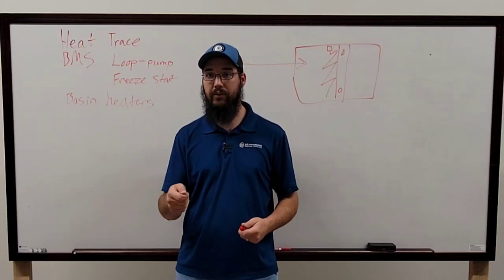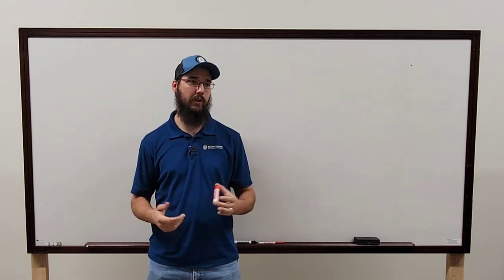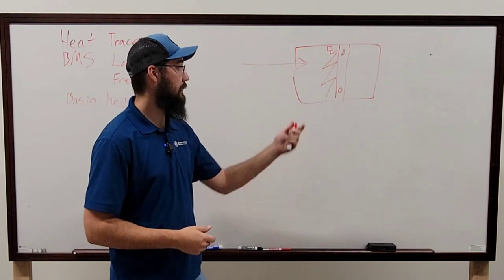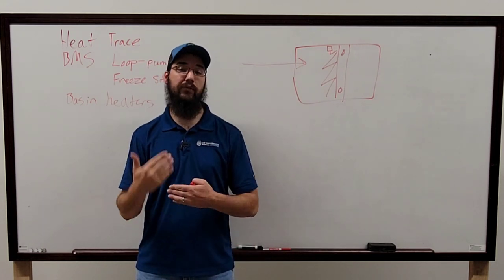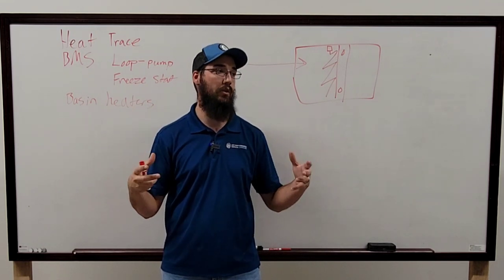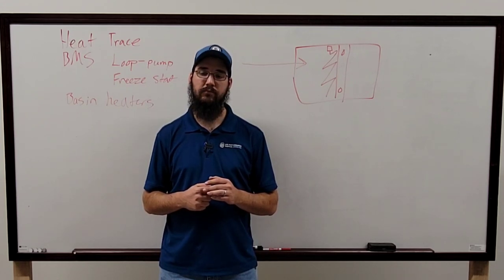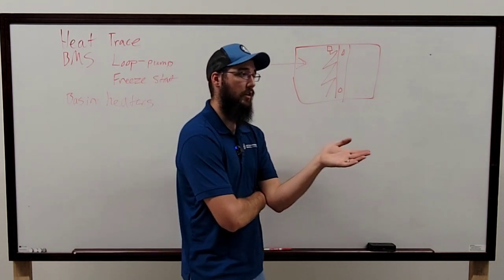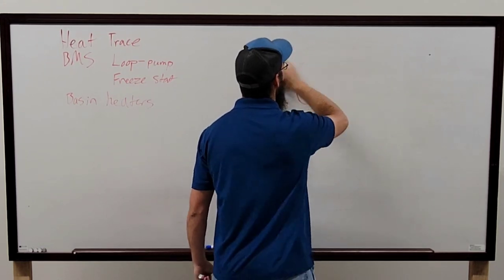Freeze Protection & Economizers BMS Training for HVAC Technician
This was one of our December trainings for our technicians. In this I discuss BMS controls for freeze protection and economizer controls and functions in commercial buildings HVAC.